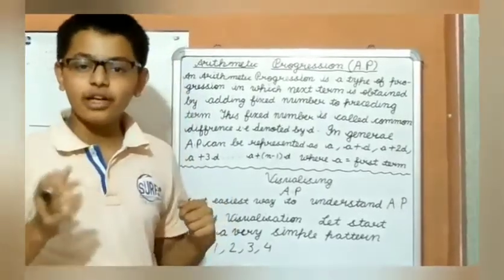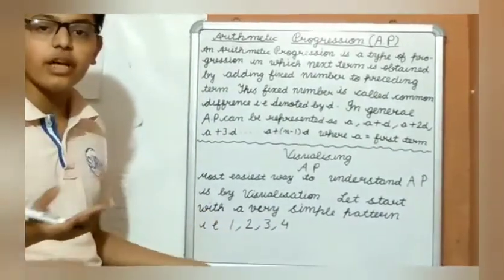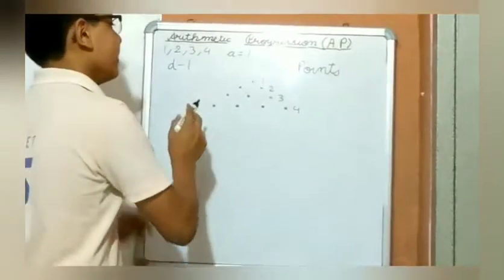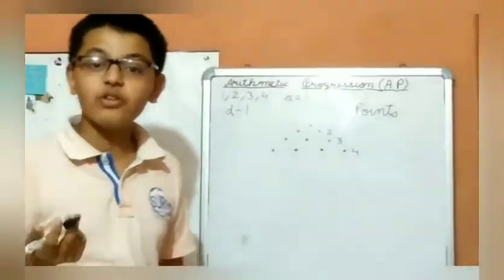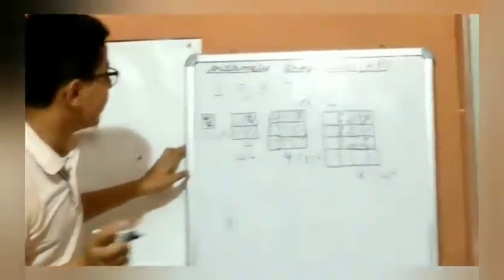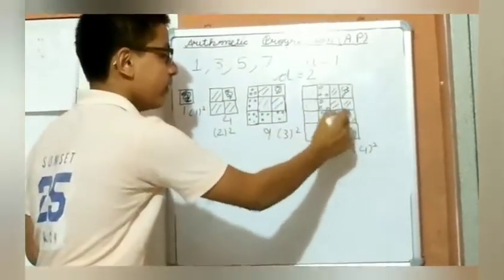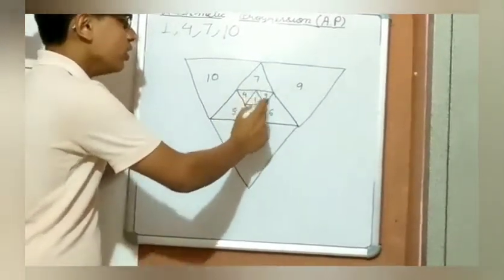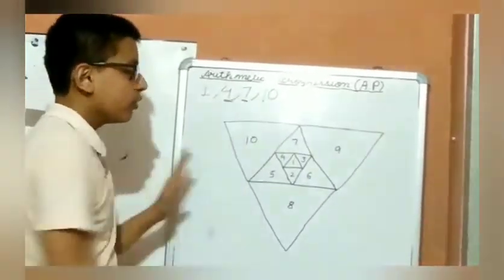Arithmetic Progression ( visualised)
Visualising make things simpler as well as understandable so I think you might have understood the topic by now